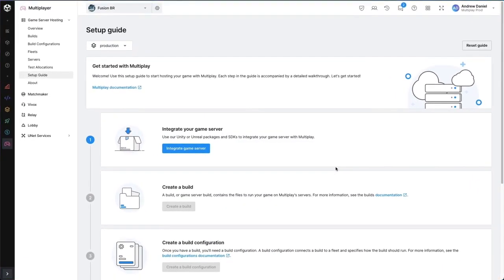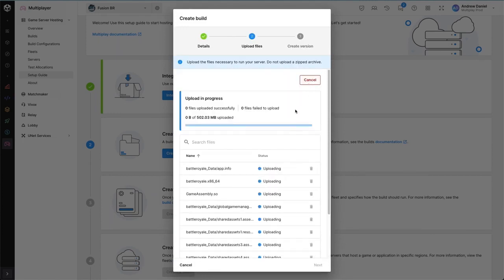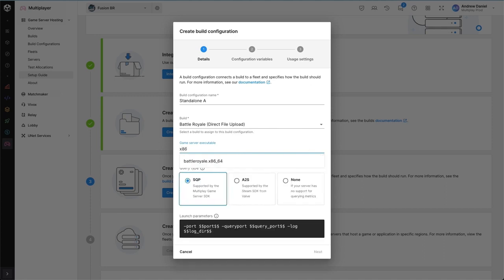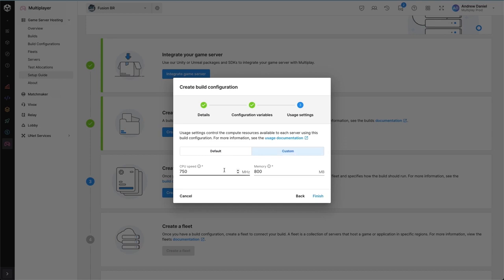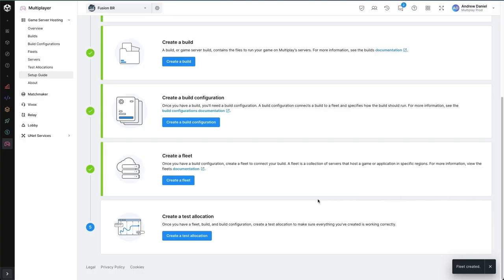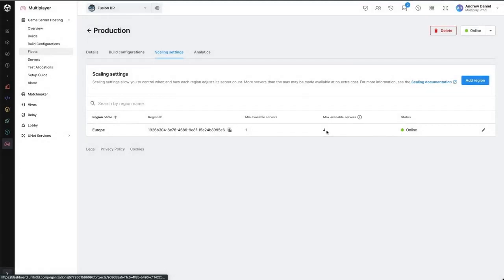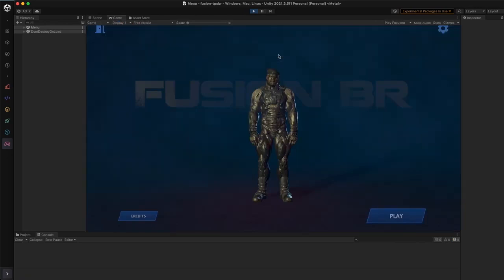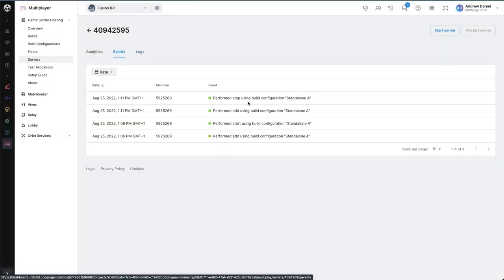How to set up Game Server Hosting Unity Gaming Services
Learn how to use Unity Matchmaker to match the right players, in the right time, in the right place - with out-of-the-box integration with Unity Game Server Hosting (Multiplay).

In-house expert Caleb gives you a quick overview of what our Matchmaker does and how to get started with it.